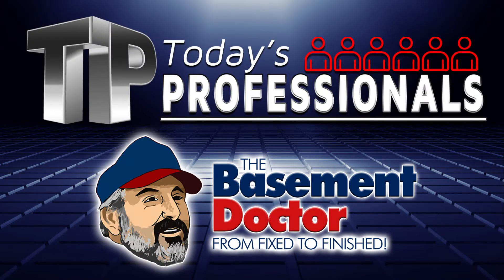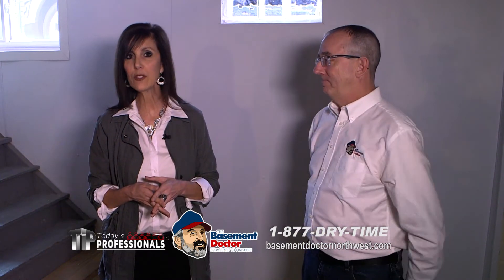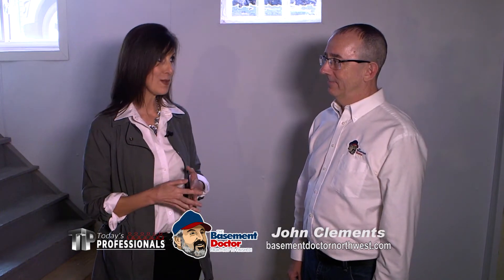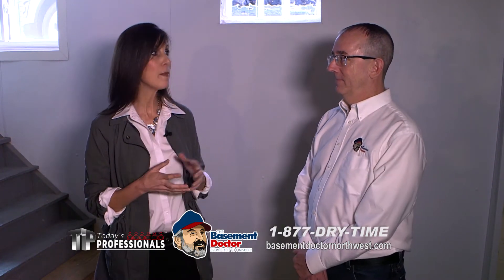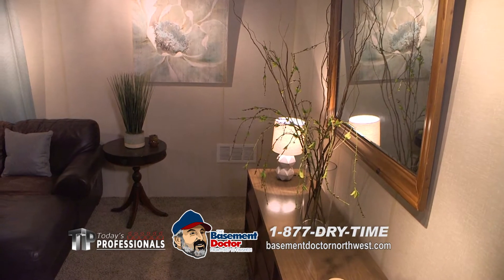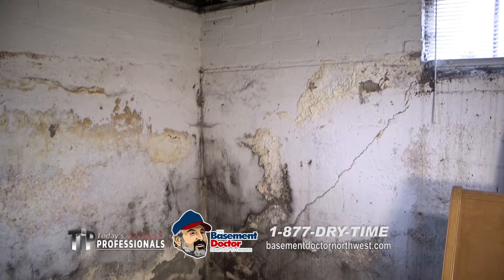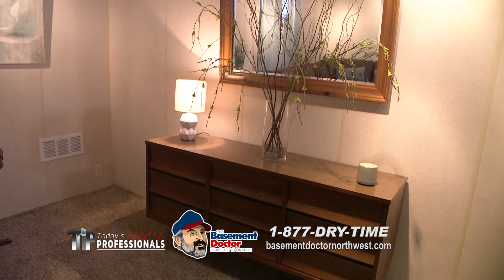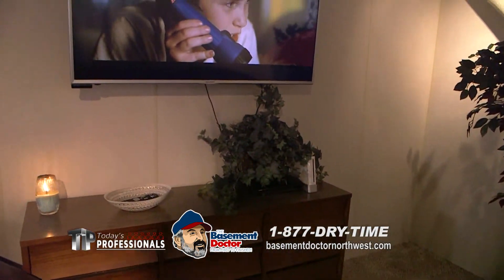Basement Waterproofing on location Part 8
Basement waterproofing on location! In the next few videos we are going to show you the after shots of what we've done to transform this space!

Brenda is checking out the space for the first time since renovations have been done. The transformation is absolutely unrecognizable.  The basement was an unlivable space before, but it has been turned into a cozy, warm and inviting part of the home. A place where you want to hang out. When you think about the Basement Doctor or your nasty, musty basement, this kind of transformation doesn't always come to mind. But we can help you create a warm, inviting space of your own!!